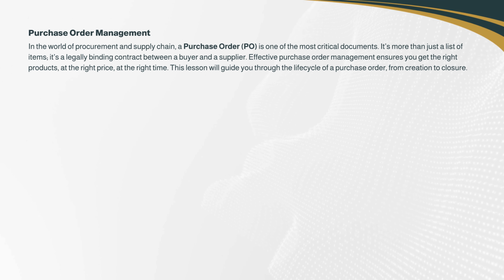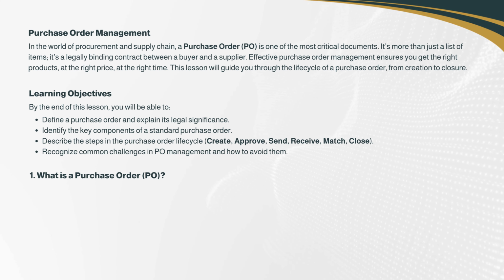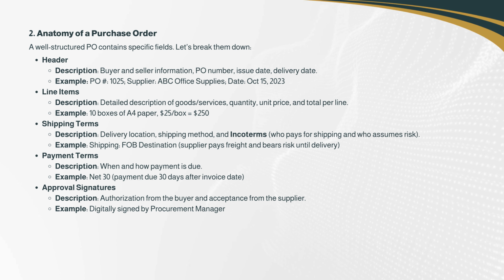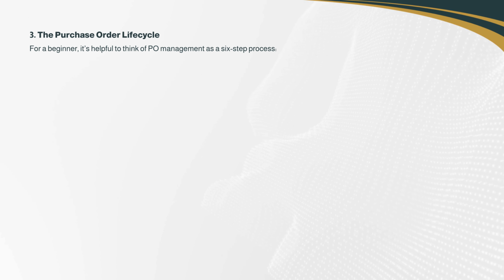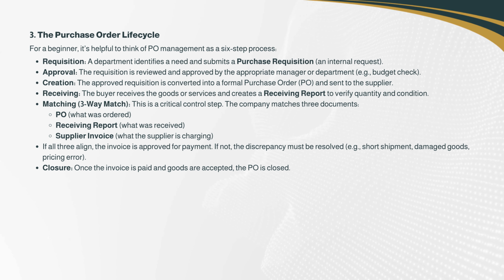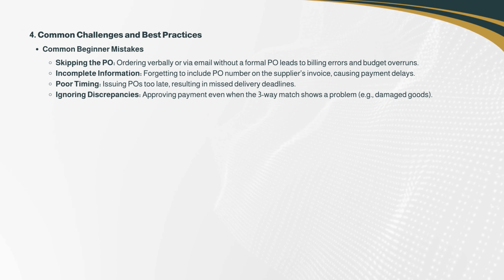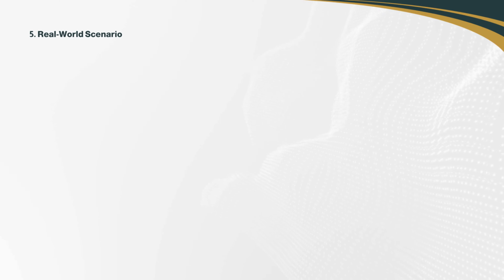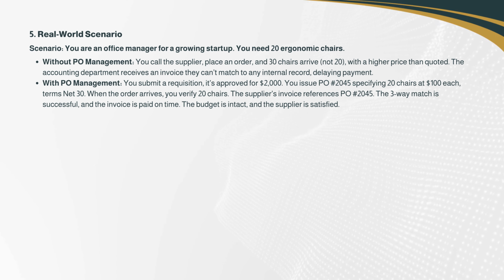082 CSCP Purchase Order Management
The contract is signed, but the work is just beginning. This video covers the operational side of sourcing, focusing on Purchase Order (PO) management. Learn about the PO lifecycle, from creation and approval to dispatch, receipt, and three-way matching with invoicing.

📚 Topic 04: Internal Operations and Inventory ( 32 Lessons )
📚 Topic 05: Forward and Reverse Logistics ( 37 Lessons )
📚 Topic 06: Supply Chain Relationships ( 33 Lessons )
📚 Topic 07: Supply Chain Risk ( 32 Lessons )
📚 Topic 08: Optimization, Sustainability, and Technology ( 41 Lessons )

Timestamps

⏱️00:20 - Purchase Order Management
⏱️00:44 - Learning Objectives
⏱️01:06 - 1. What is a Purchase Order (PO)?
⏱️01:42 - 2. Anatomy of a Purchase Order
⏱️02:43 - 3. The Purchase Order Lifecycle
⏱️03:48 - 4. Common Challenges and Best Practices
⏱️04:52 - 5. Real-World Scenario
⏱️05:40 - Summary

• 👨‍🏫Section 10: Ethical and Sustainable Sourcing

💬 Got questions?